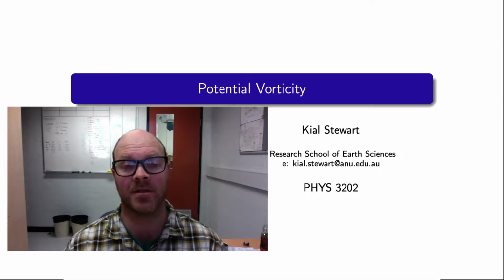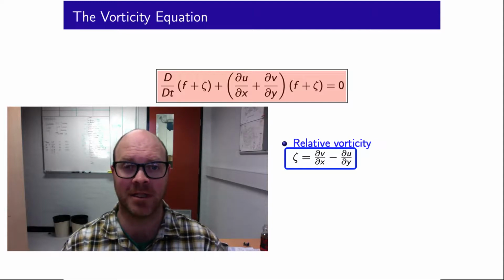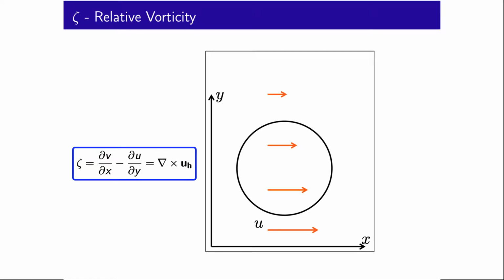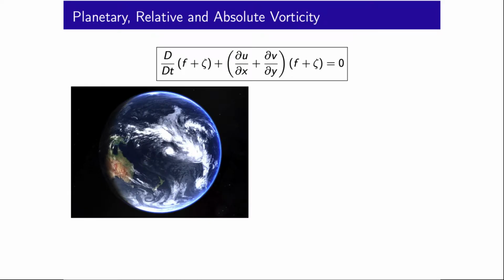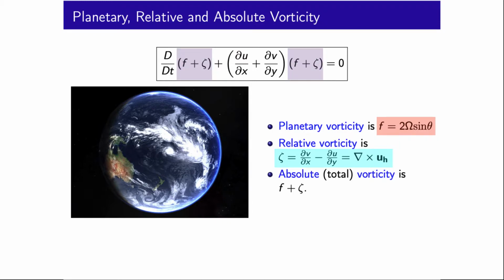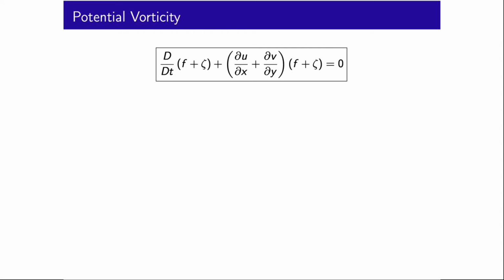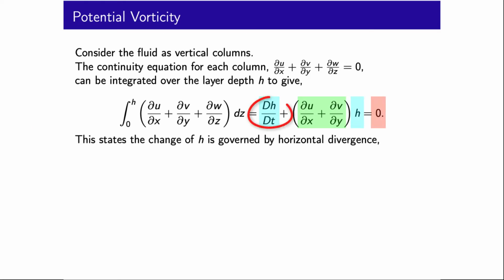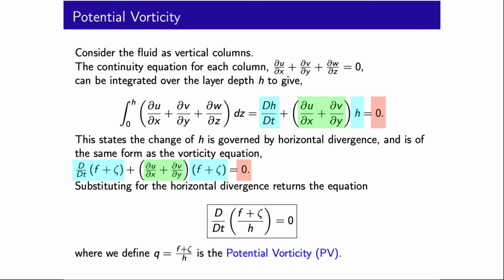Planetary, Relative & Absolute Vorticity (15/20)